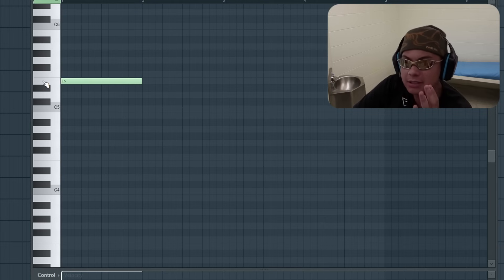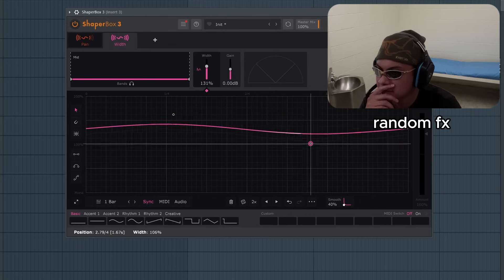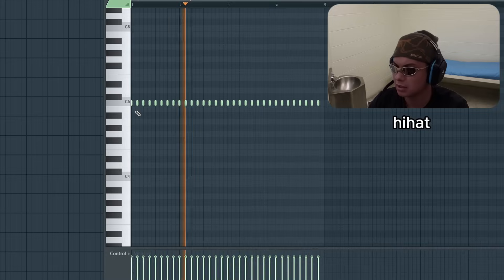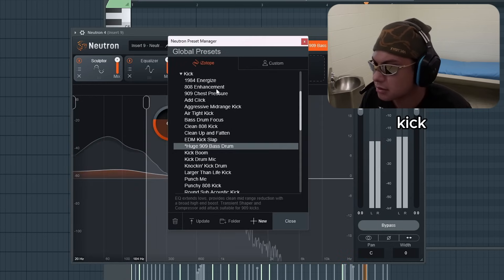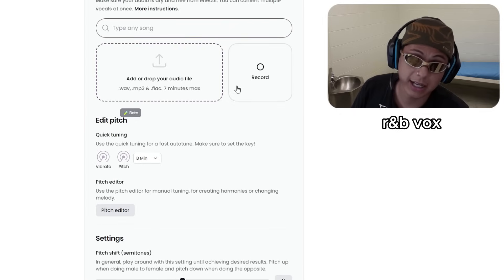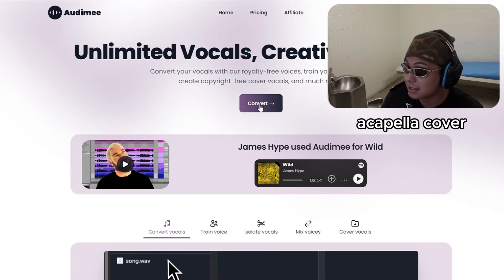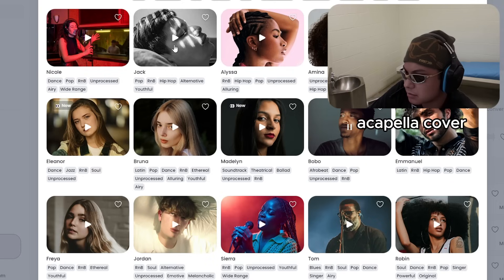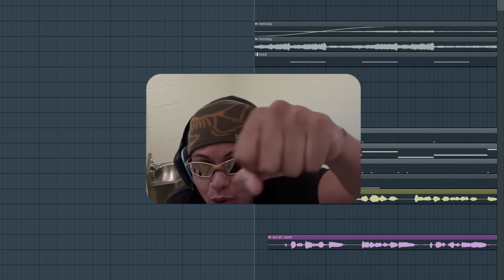making some TRAPSOUL / R&B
Today I attempt to make some rizz trapsoul r&b like bryson tiller, partynextdoor. lmk what u think, this is my first time doing this

chapters:
00:00 - melody
01:20 - drums
02:14 - R&B vox
02:58 - acapella
03:25 - preview
04:06 - outro